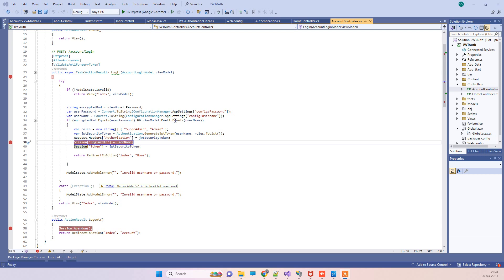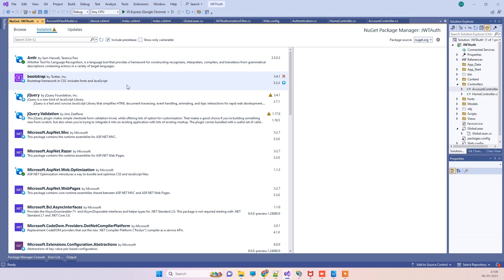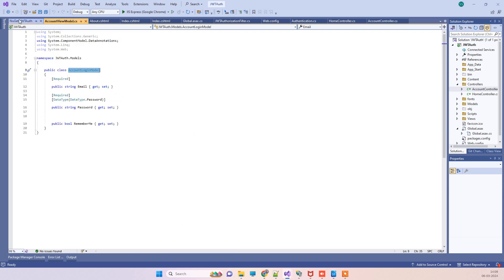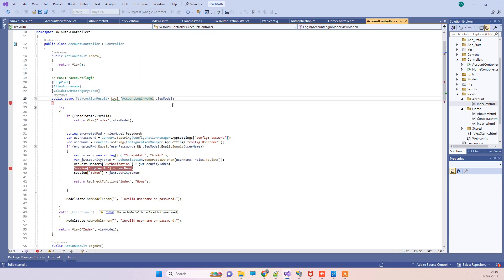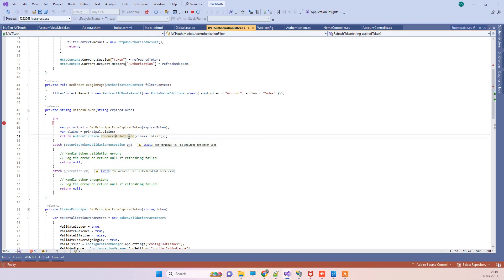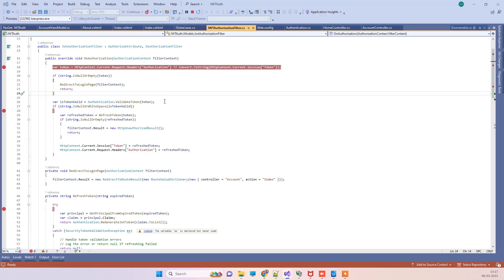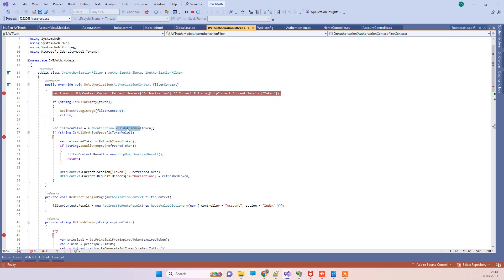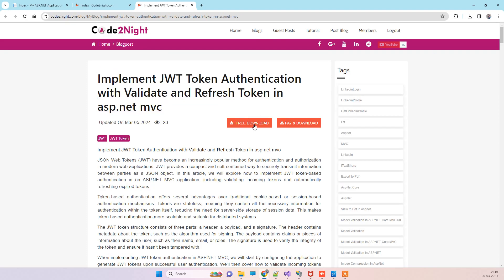How to validate jwt token and refresh jwt token automatically in asp.net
Hello guys, considering the security of web applications and api's we often have to implement security tokens. Sometimes we use owin authentication and sometimes JWT Tokens. So in this video we will see how to implement JWT Token Authentication in ASP.NET MVC and then we will also see how to validate jwt token and also how to refresh jwt token automatically when expired in asp.net mvc.

How to validate and refresh jwt token in asp.net mvc
How we can validate jwt token in asp.net mvc
How to refresh expired token in asp.net mvc
How to create jwt token in asp.net mvc
How to use jwt token in asp.net
How to generate jwt token and validate that on each request
How to refresh jwt token in csharp
How to Integrate jwt validation